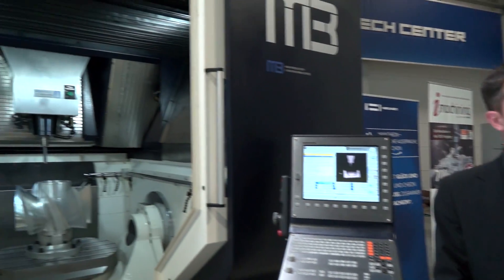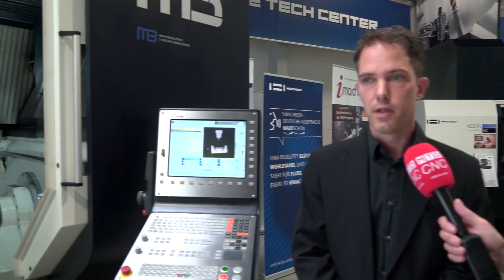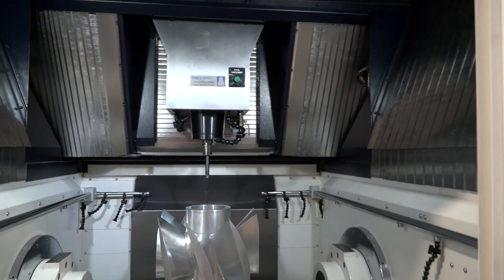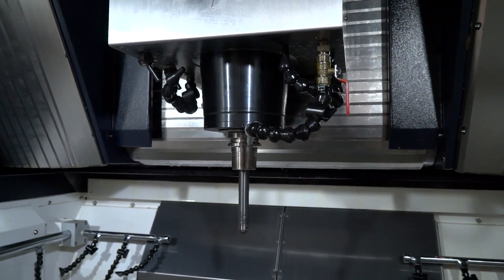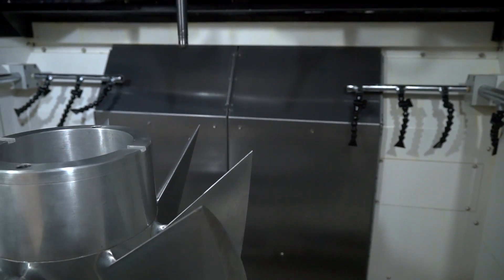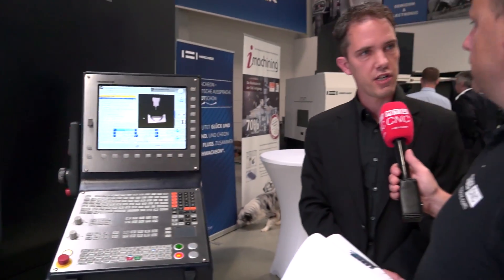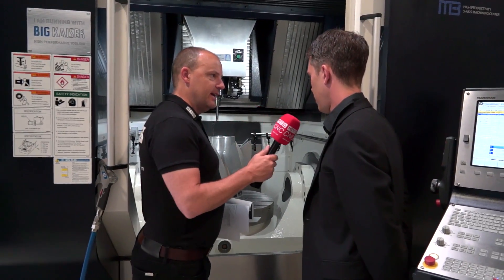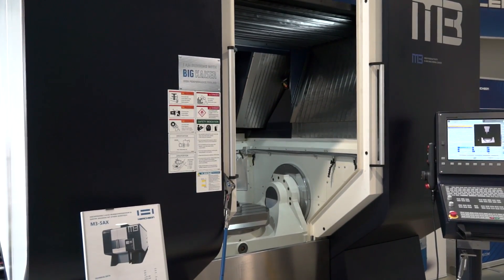Hwacheon Germany M3 5 axis new from Ward Hi Tech and ex stock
A new machine now available from Ward Hi Tech in the UK. This M3 Hwacheon 5 axis delivers precision, high speed 5 axis machining results. A detailed discussion where Stefan points out some of the technical advantages of this model and highlights why this Hwacheon machine is head and shoulders above similar style machines from the competition. Mold and die manufacturers, impeller machinists, toolmakers - all check this out.